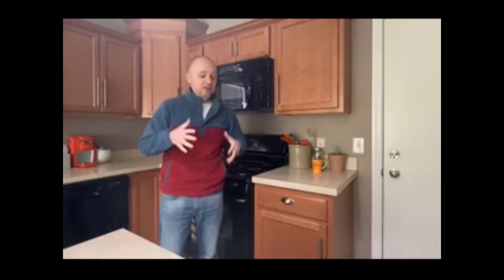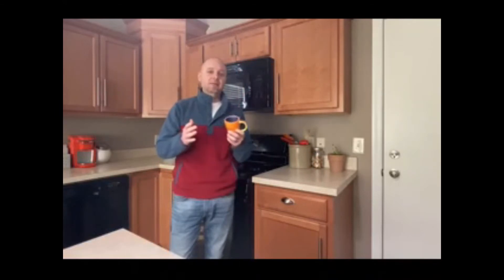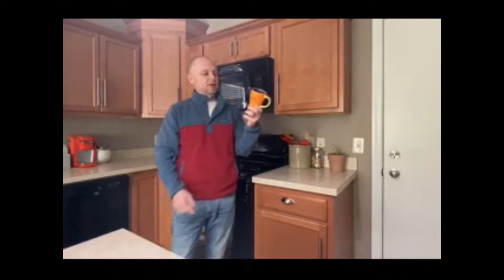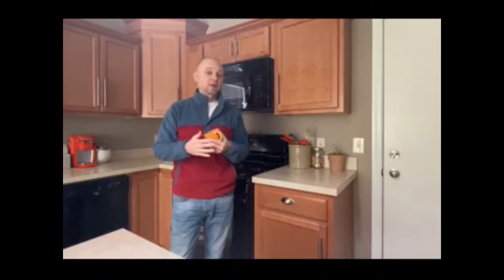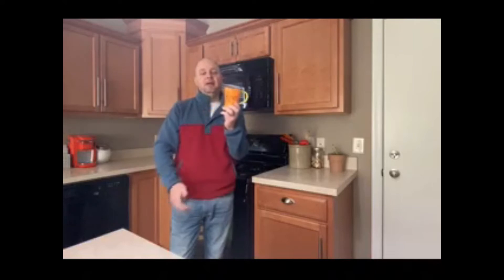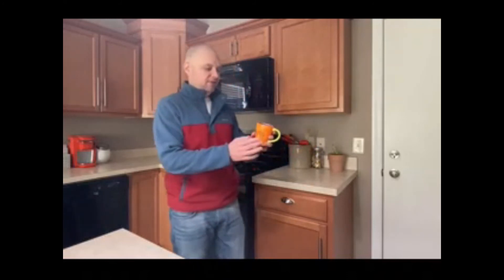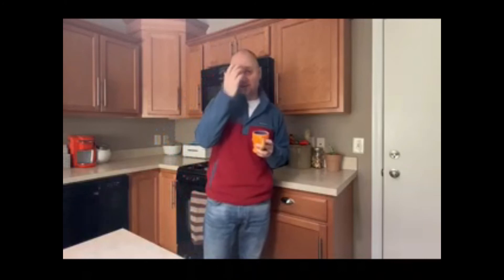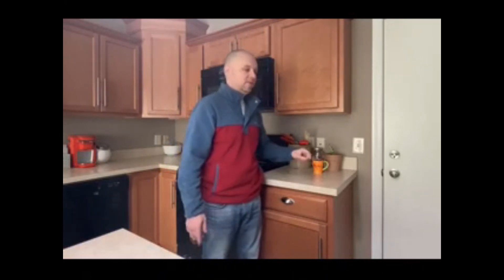in plain sight: Introduction to Lent/Ash Wednesday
Lent is upon us! This video will introduce the season, invite you into the experience of it, and covers how to participate in Ash Wednesday from home.